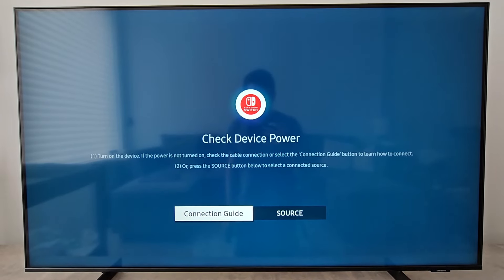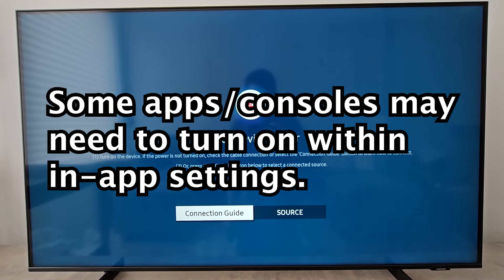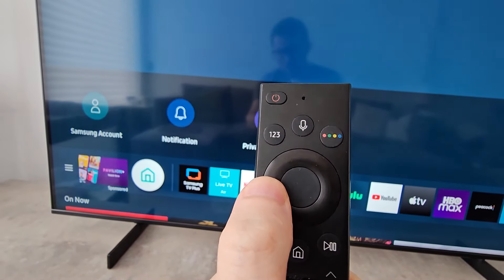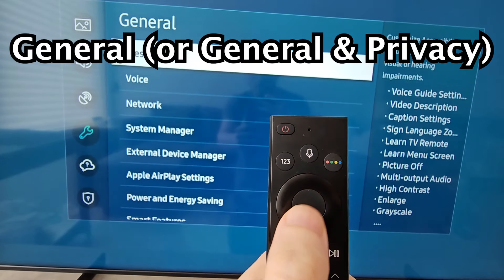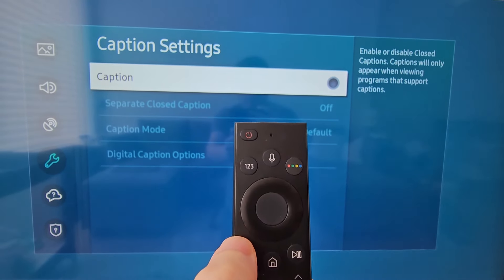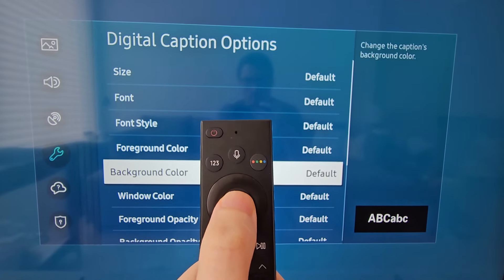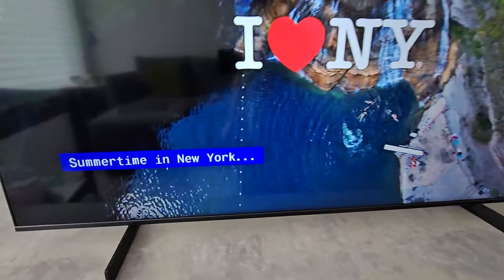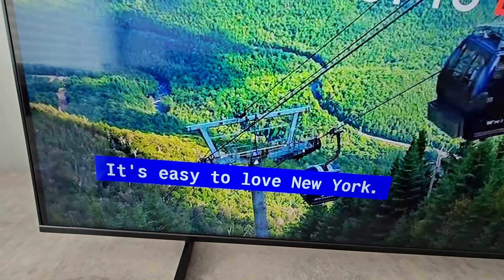How to Turn On Subtitles on Samsung Smart TV!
How to turn on (or off) Closed Caption Subtitles on Samsung Smart TVs. Also how to change the subtitle colors, size, placement, etc. UHD 4K LED LCD AU8000 used but also works on any modern Samsung Smart TV.